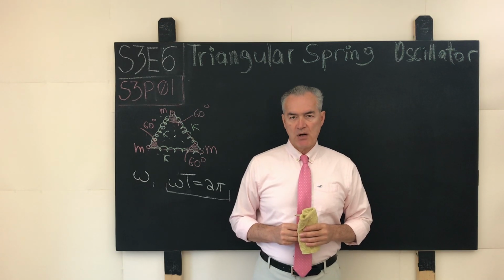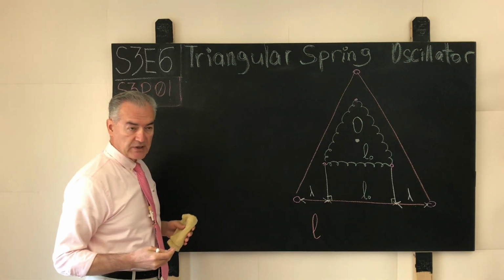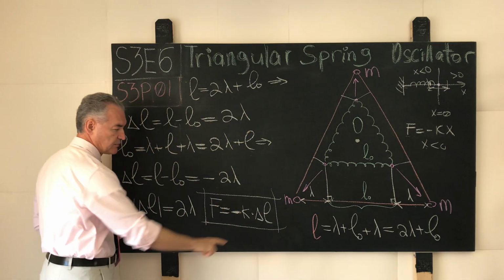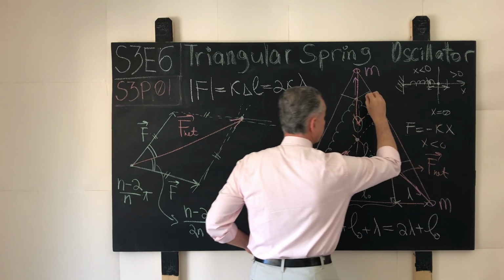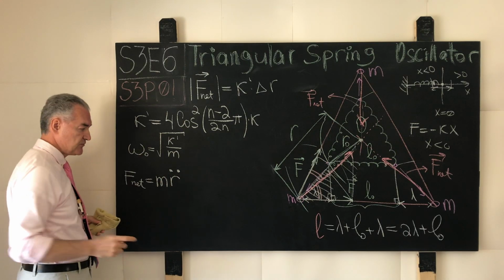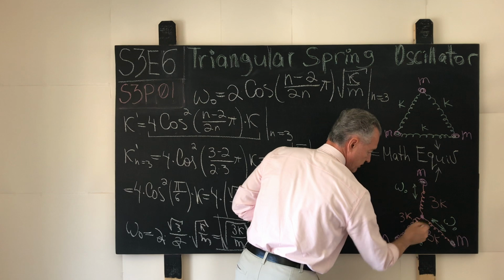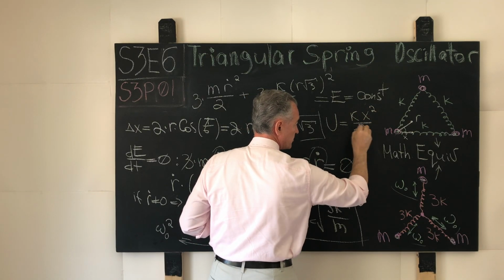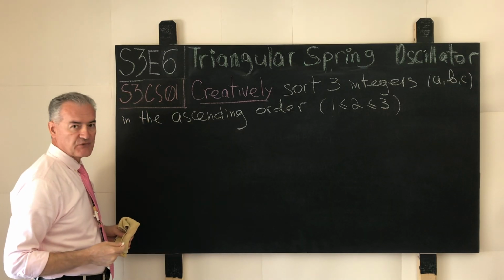S3E6: Triangular spring oscillator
In this episode we take on our first physics problem of season 3: find the cyclic frequency of simple harmonic oscillation of a system of point masses and ideal springs that has the shape of an equilateral triangle.

We solve this problem in three, gradually increasing in their level of mathematical sophistication, ways.

First, we go back to middle school, dust off the Newtonian formalism and look at the given problem through the lens of forces that generate the simple harmonic oscillation of the system at hand. In order to comprehend and construct the forces-based solution of this problem nothing beyond the middle school knowledge of Euclidean plane geometry is needed.

Second, we capitalize on the fact that the law of conservation of total mechanical energy in our system is applicable. From the fact that that total mechanical energy, E = T + U, remains constant over time, it follows that the first time derivative of E must vanish, as in (dE/dt)=0. By differentiating both sides of the last equation, we deduce the answer to this problem. Which, of course, agrees with the result obtained via the analysis of the relevant forces.

Third, for the most sophisticated approach we switch to the Lagrangian formalism, write down the Lagrangian L = T - U of our system, crank that Lagrangian through a series of traditional steps of computing the various derivatives of L and obtain the respective equation of motion of the oscillator at hand, from which we, again, deduce one and the same answer that agrees with the previously obtained result.

We, thus, see that in physics, just like in mathematics the habit of generating as many distinct solutions of one and the same problem as possible should be an integral part of the fabric of studying and doing physics.